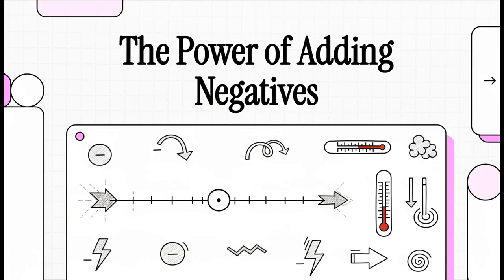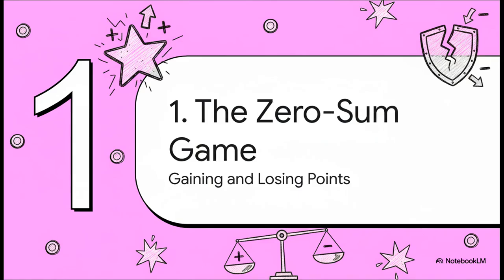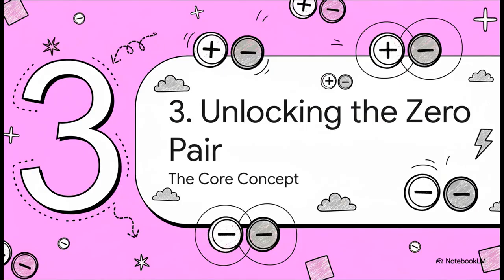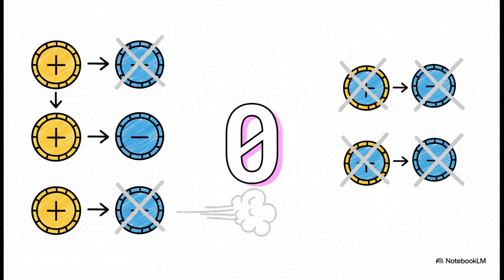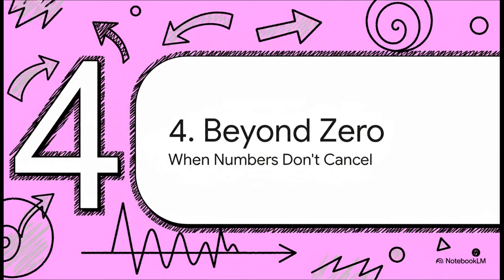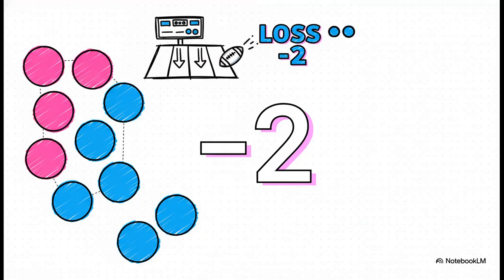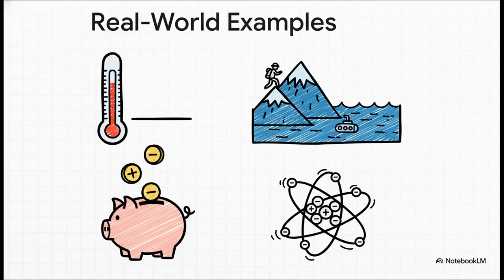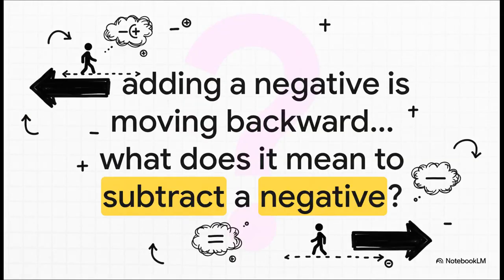The Power of Adding Negatives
In this video, we break down how to add positive and negative numbers in a simple, easy-to-understand way! 👍
Whether you're just starting with integers or need a quick refresher, this lesson will help you master the rules and build confidence.